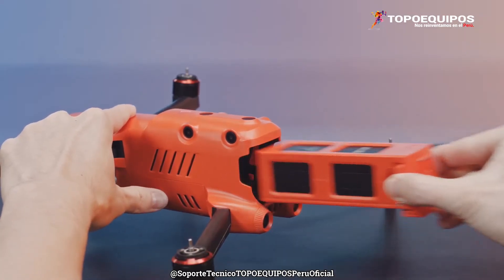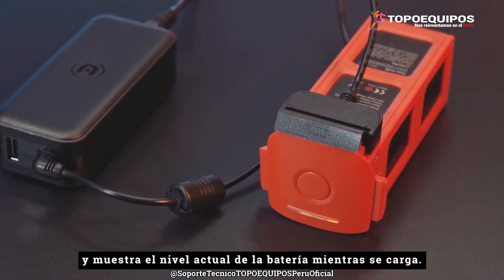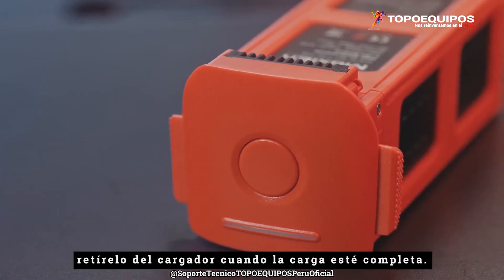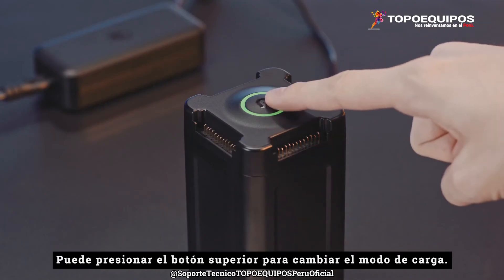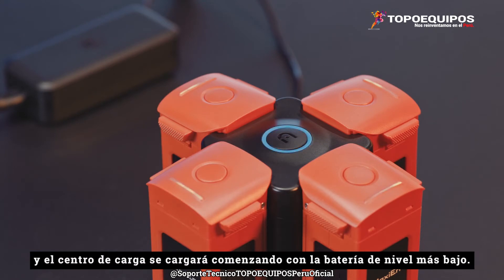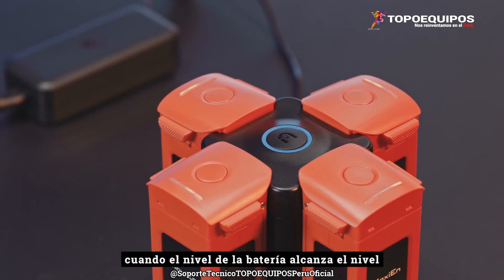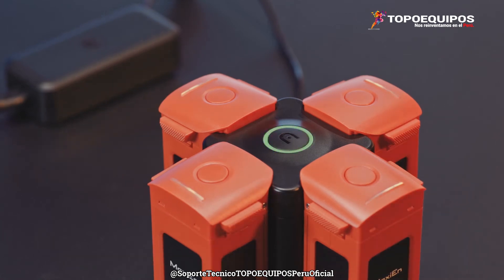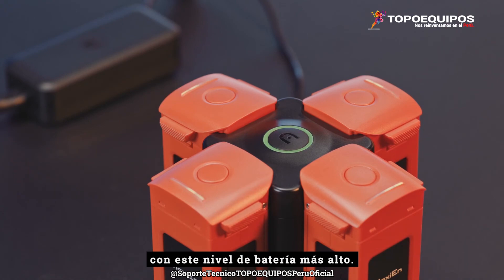EVO 2 SERIES - AUTEL - RPAS - COMO CARGAR LAS BATERIAS subespañol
TOPOEQUIPOSPeruOficial
Av. Aramburu 920 Of 202 - San Isidro - Lima - Perú